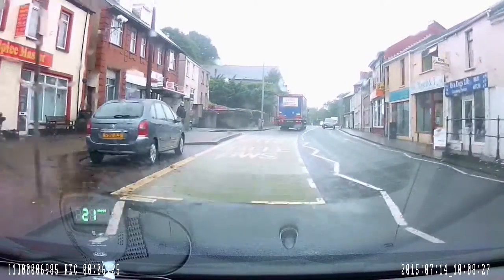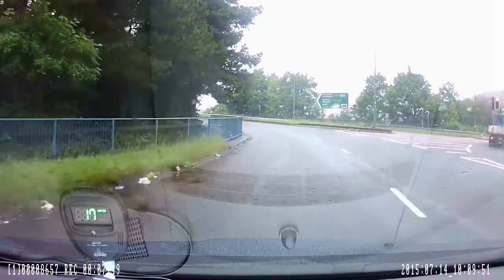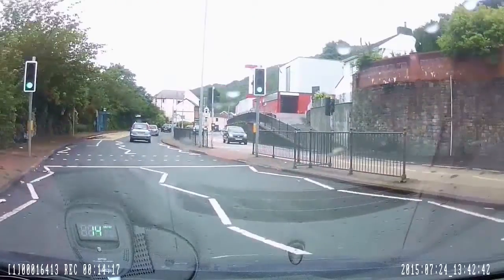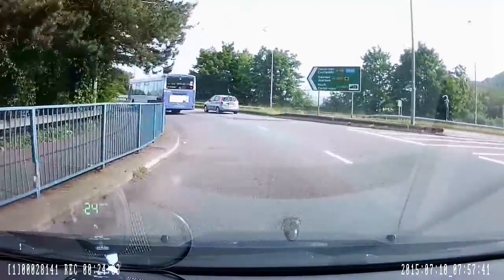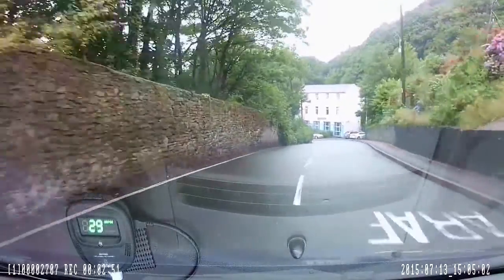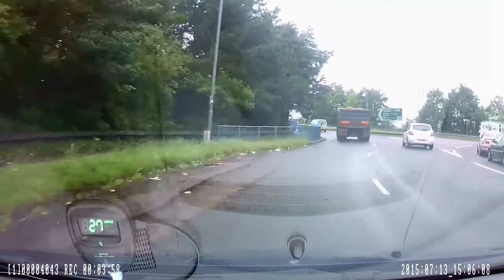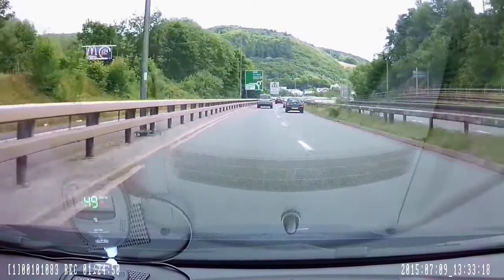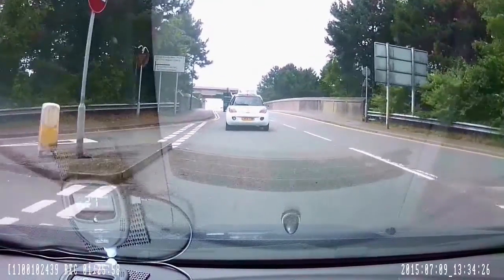Go with Ger Driving School Swansea Roundabouts Briton Ferry Roundabout Swansea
A short Video that you might find useful if your learning to drive in Swansea